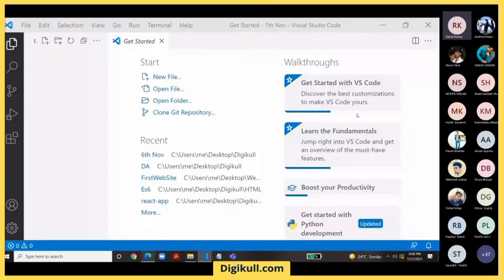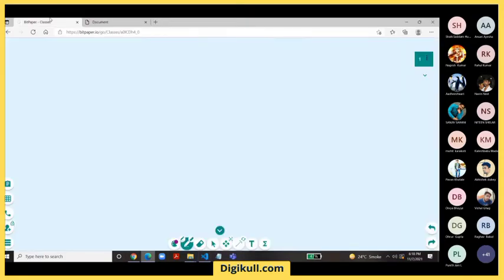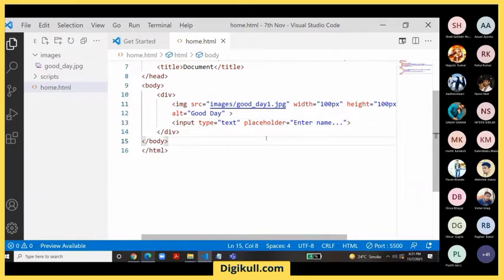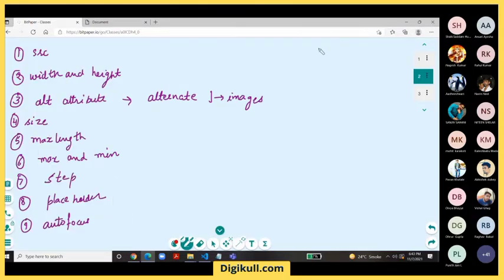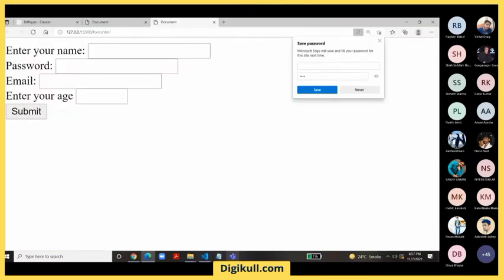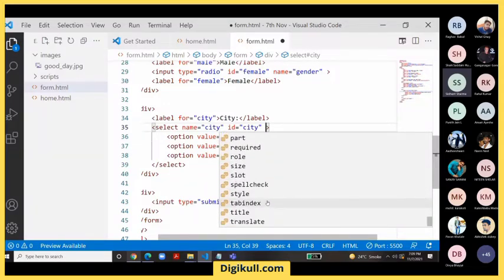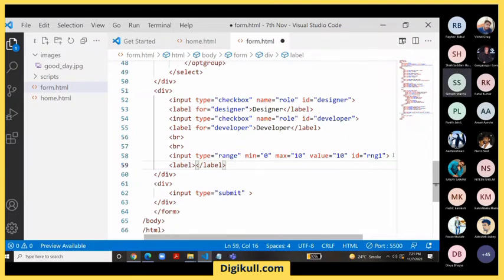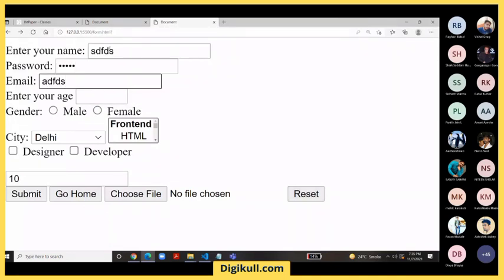What are Attributes in HTML? Free Online Class on HTML Attributes | Digikull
How do you write attributes in HTML?
How many HTML attributes are there?
What are HTML attributes with examples?
What is difference between property and attribute in HTML?

Digikull Online Class on HTML Attributes.

Visit Digikull YouTube Chanel & know-
How non technical student can be front-end developer?
How Can a non technical student become web developer?
How to become a Web developer without a degree?
How to Become a Software Engineer Without a CS Degree?
How to become python full stack developer?
How to become a better web developer?
How college dropout become full stack developer in India?
Can i become a full stack developer?